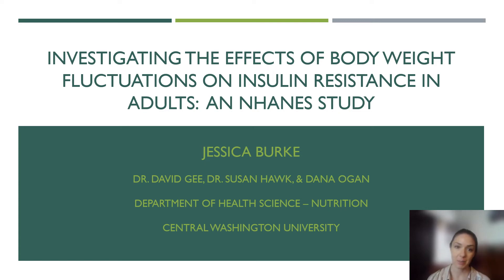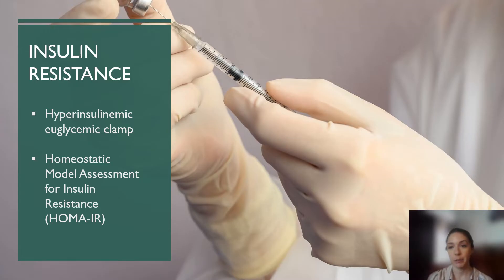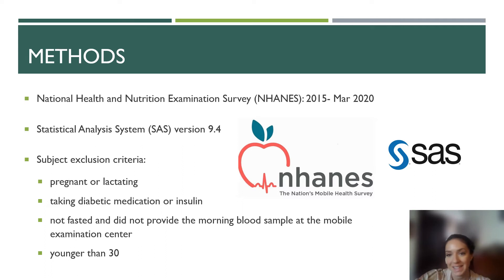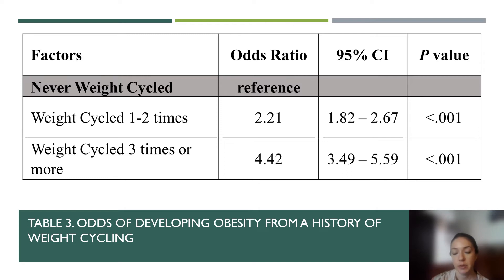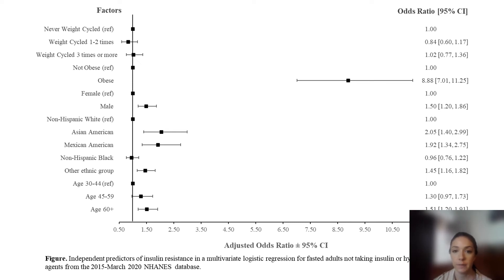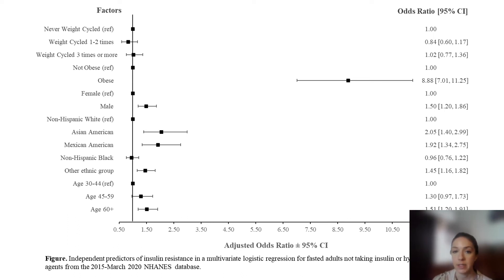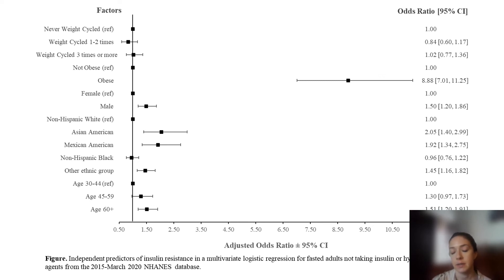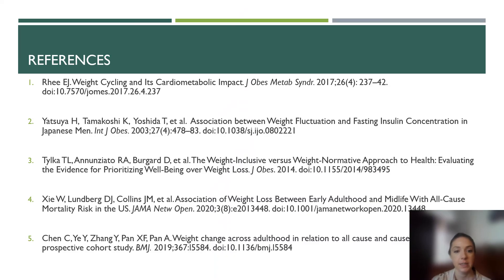Investigating the Effects of Body Weight Fluctuations on Insulin Resistance in Adults: NHANES Study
Investigating the Effects of Body Weight Fluctuations on Insulin Resistance in Adults: an NHANES Study
Presented by: Jessica Burke, Project Mentor(s): David Gee, Susan Hawk, Dana Ogan
Abstract: The aim of this study was to investigate the effects of weight cycling on insulin resistance (IR) utilizing the 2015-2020 NHANES database. A value greater than 3.2 for homeostatic model assessment of insulin resistance (HOMA-IR) was used to define IR. No study to date has examined the weight cycling question since its application in 2015. RESULTS: 53% of the total 4100 participants reported weight cycling at least once, and 33% of the total were classified as having IR. Prevalence of IR and obesity were highest amongst those who weight cycled three times or more, and diabetics were more likely to weight cycle than non-diabetics. A positive association was found for history of weight cycling and average BMI, maximum historical BMI, waist circumference, and HOMA-IR. Simple logistic regression showed that weight cycling three times or more substantially increased the odds of becoming obese (OR 4.415, p less than .0001). After adjusting for obesity, age, gender, and ethnicity, any history of weight cycling revealed no significant effect on a person's odds of developing IR. Rather, obesity was the largest predictor of IR independent of other confounding variables –an obese person was 8 times more likely to have IR than someone of a normal or overweight BMI (p less than .0001). These results suggest that weight cycling does not increase one’s risk of IR but is associated with an increased risk for obesity. Findings of this study has implications for clinicians and specialists as they formulate the most effective and sustainable weight loss or maintenance plan for their patients.
Presentation Type: SOURCE Poster Session (Viewable May 16- May 20).

To learn more about Central Washington University Symposium of University Research and Creative Expression (SOURCE)

And use CWUSOURCE2022 when sharing your SOURCE ideas and pictures so others can see what SOURCE is all about.